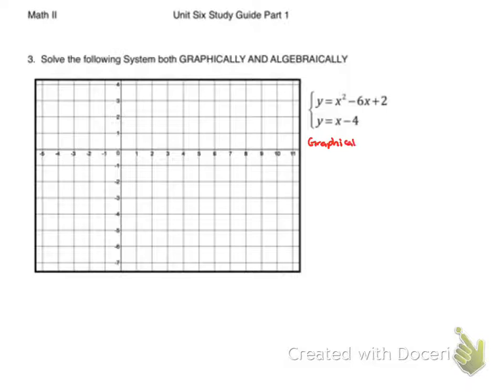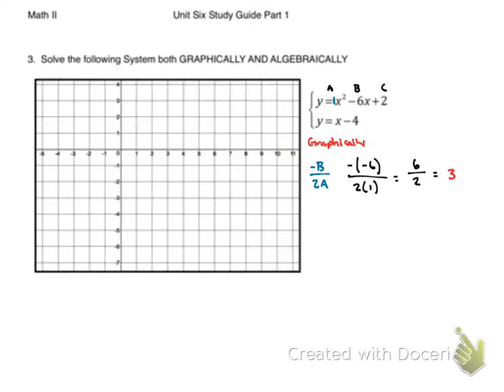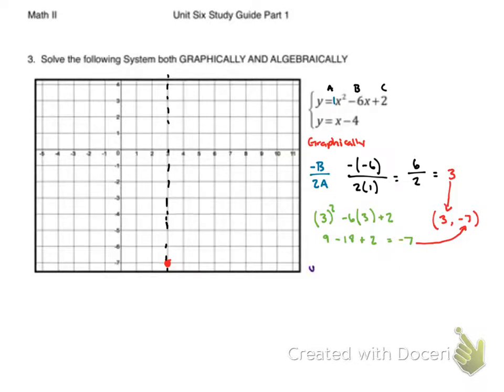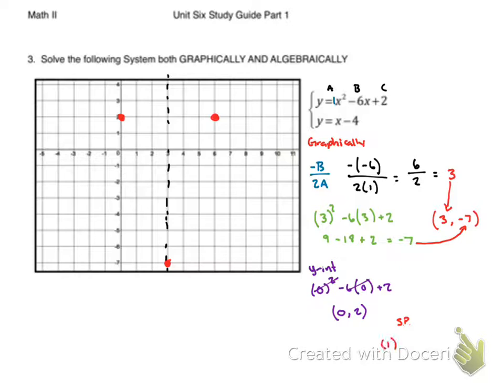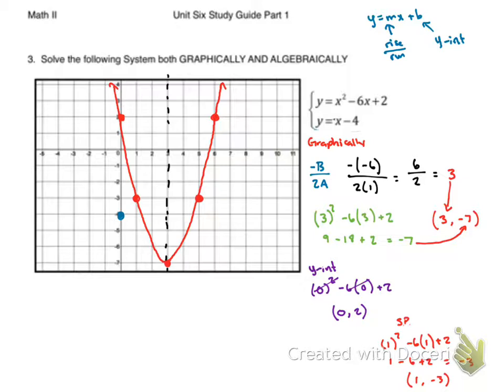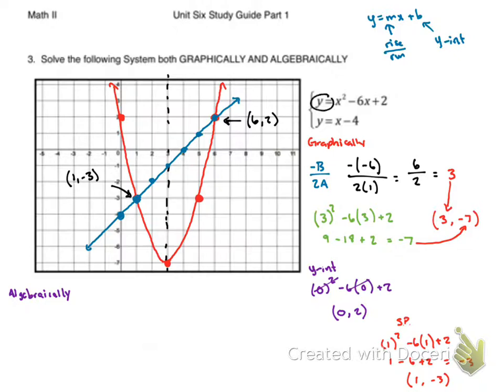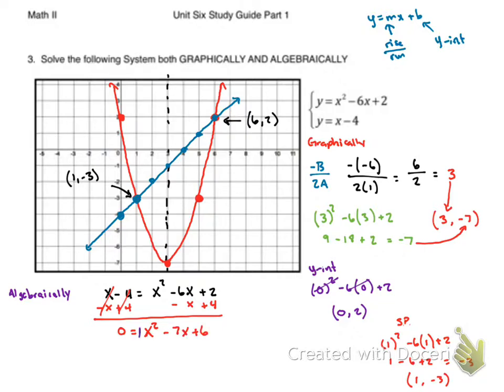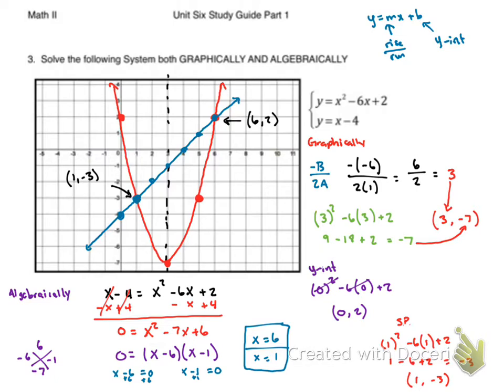Unit 5 Study Guide Part 3